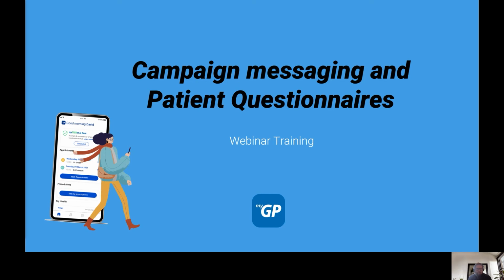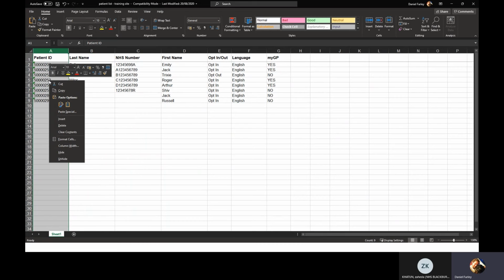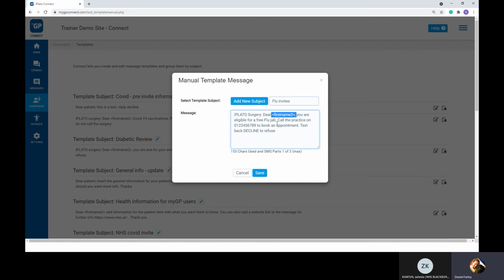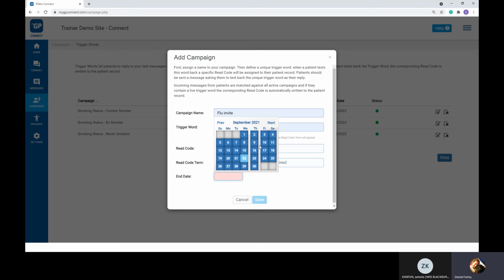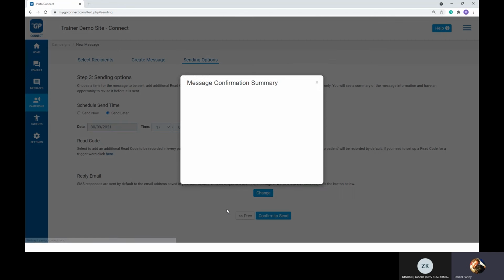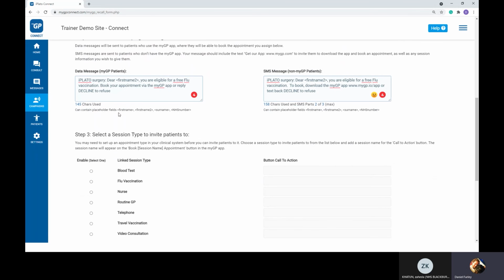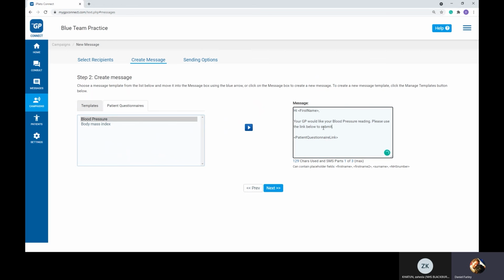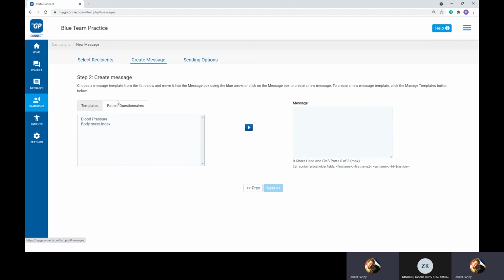Campaign Messaging Webinar (22.09.21)